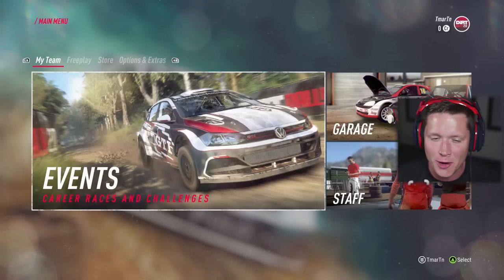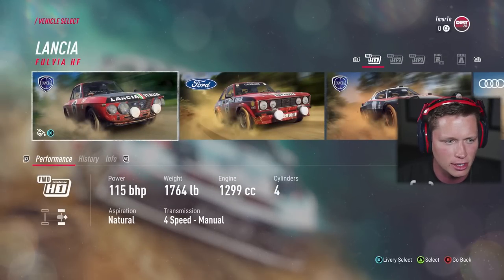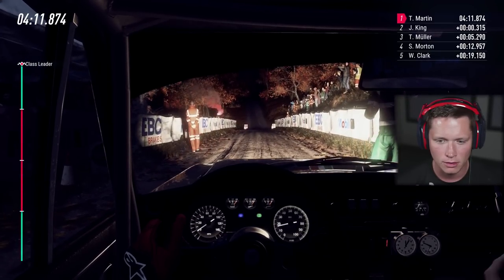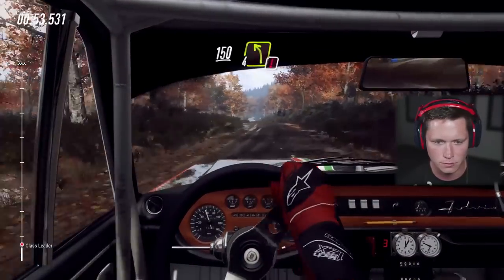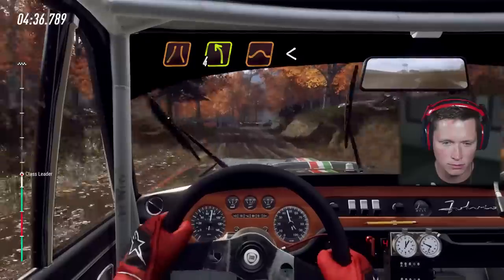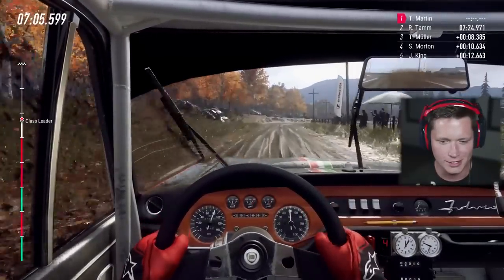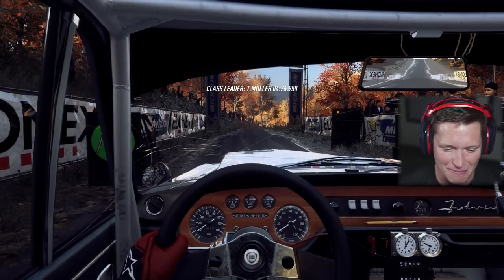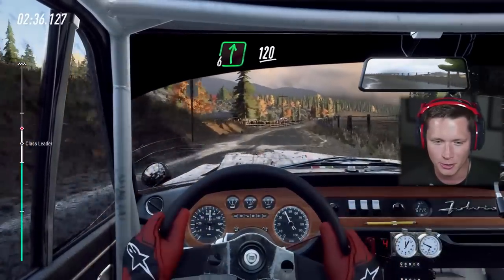Dirt Rally 2.0 - Part 1 - Offroad Racing Simulator!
Do you want to see more from this game?